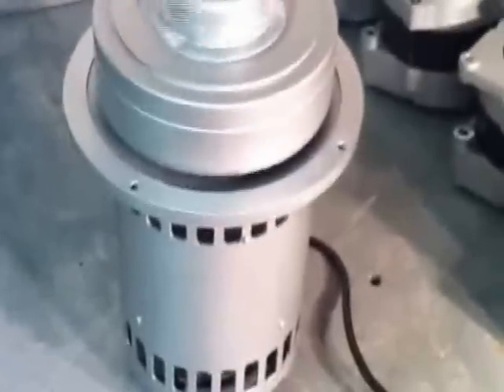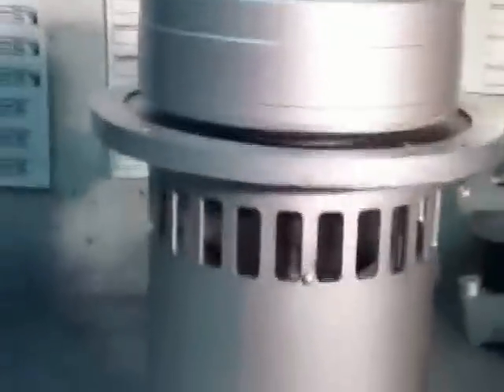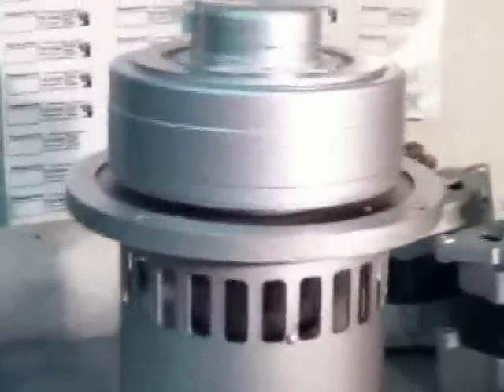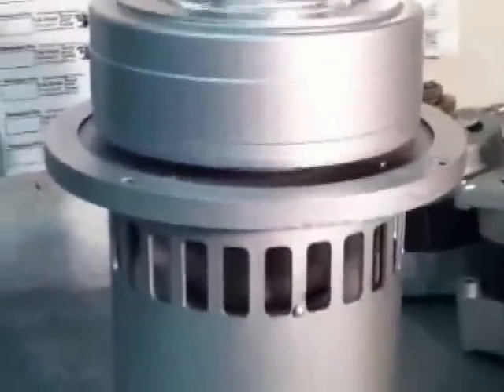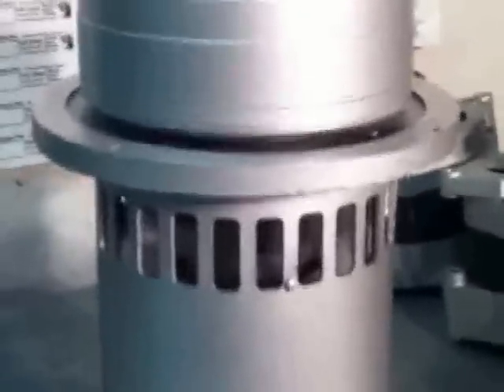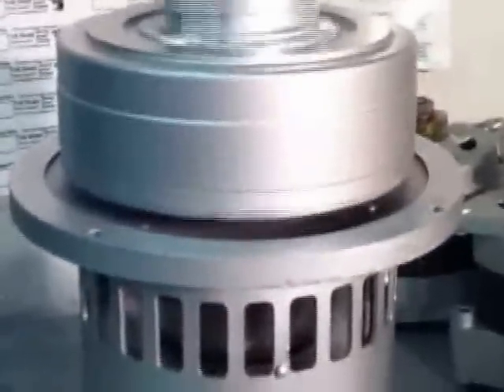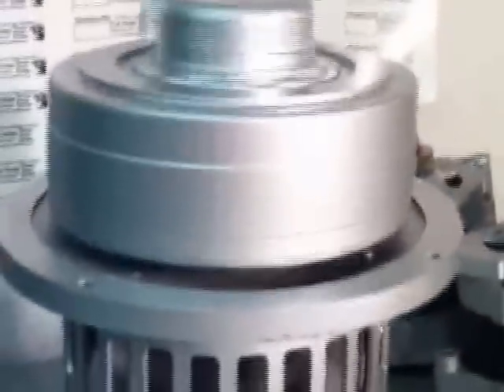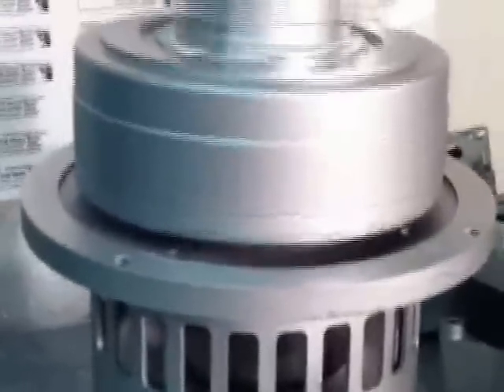THERMODYNE Grid Tied Synchronous AC motor compound gear head 900 watt HAWT VAWT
THERMODYNE  Grid Tied Synchronous AC motor with compound gear head 900 watt HAWT / VAWT- Just plug into the wall and go. Mount your Horizontal wings and your grid tied at any wind speed over 11 MPH   8 foot high blade recommended.